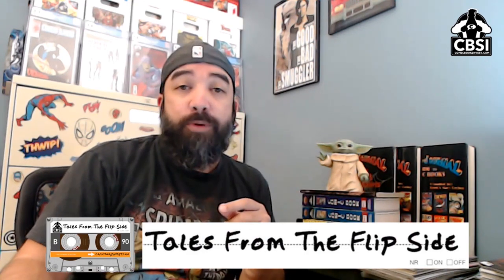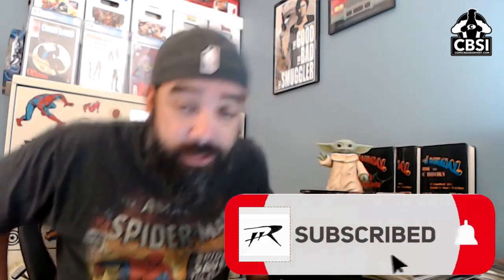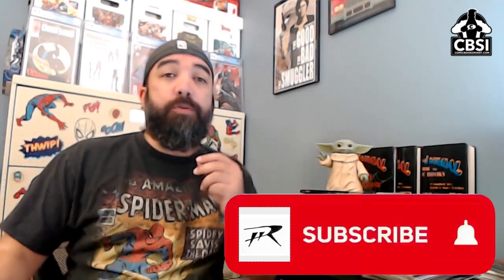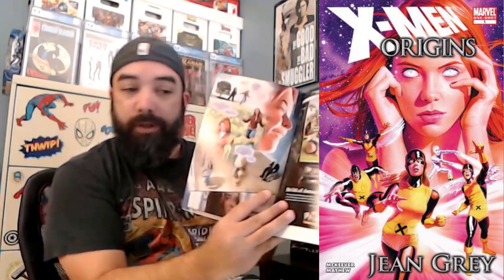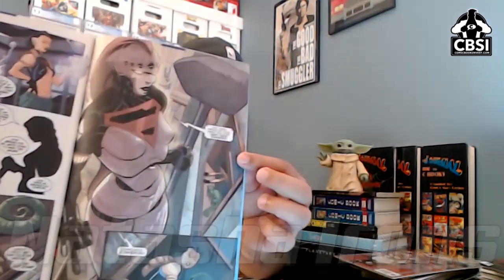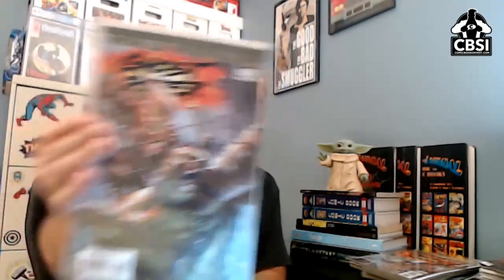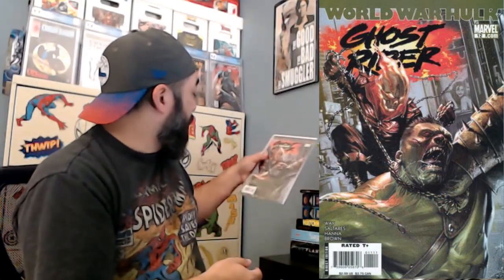1st appearances, Later Printings, Sony Movie news, & More - Dollar Bin Digging Comics CBSI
Check out Dollar Bin Digging as I show off some $1 dollar bins finds with some Jackpot spec, Blue Beetle, 1st appearances, Later Printings, & more. Plus a bunch more. This is an accompanying video for my upcoming Dollar Bin Digging Article on Comicbookinvest.com

I touch on some comic book speculation, some hunting tips, and general analysis on comics you may wish to read or invest in. Back issue bargain books are my jam, so join me as I show off some of the things I like to pick out when I find them out in the wild.

These are the books I bought out of dollar bins to film and share with the comic collecting community. That said, let me know if you'd like to see more in the comments or hit me up on Instagram @dresden_files

And my articles including Dollar Bin Digging, The Usual Suspects, Wizard Rewind, and my video contributions to 3 Comic Monte, Vintage Voyage, & The Theme Hot List over

Also check out my pals over at Tales From the Flipside for even more great YouTube content, some of which I have had the pleasure to be involved in.